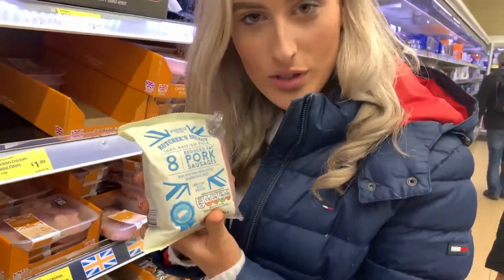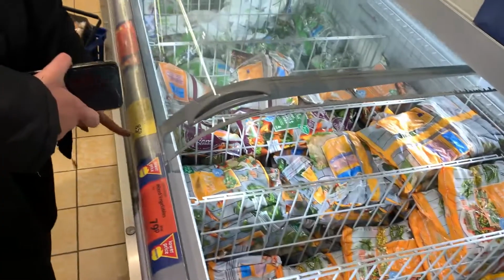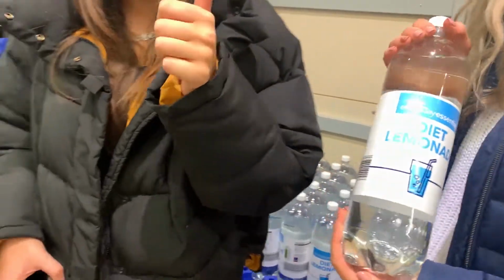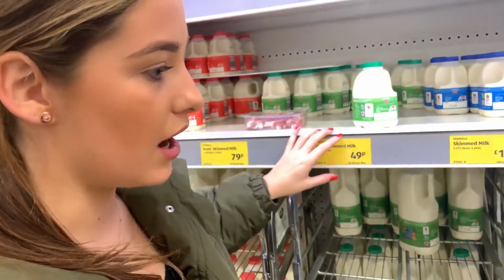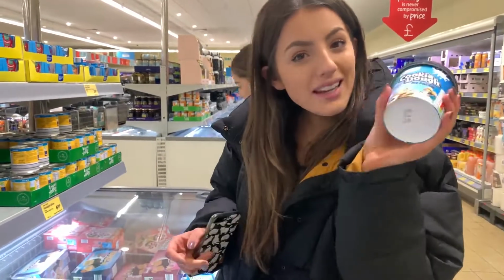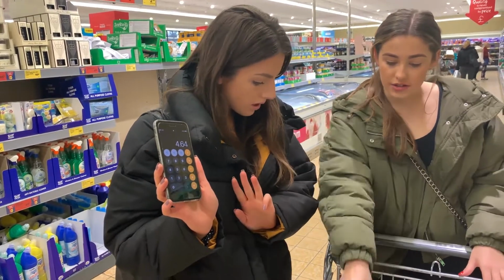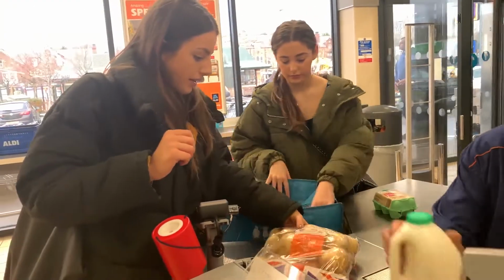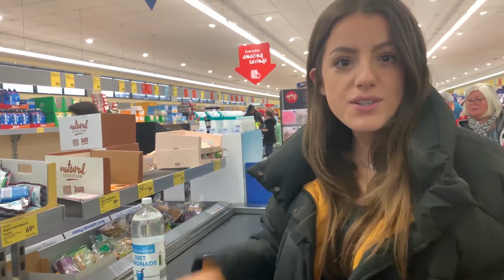Feeding four people for five pounds | Student vlog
It's student vlog time, and this one comes from Katie, Molly and Katie. They're showing us how you can cook yourself tasty and cheap meals as a student, even if you're on a tight budget.

They manage to buy a full meal for four people, complete with sides for just £5.

Keep an eye out for their next vlog where they'll share the recipe too.

If you want to see more of our students' money saving tips, take a look